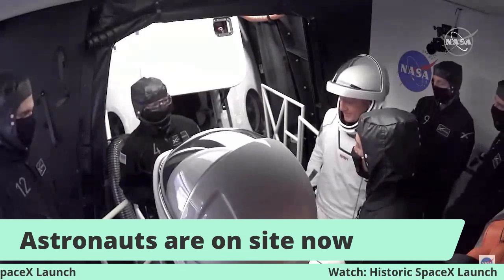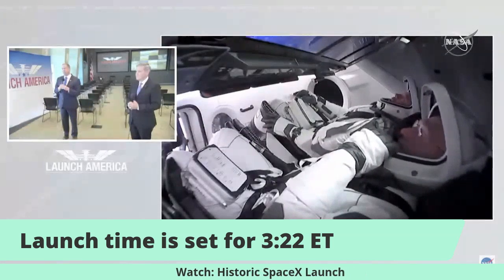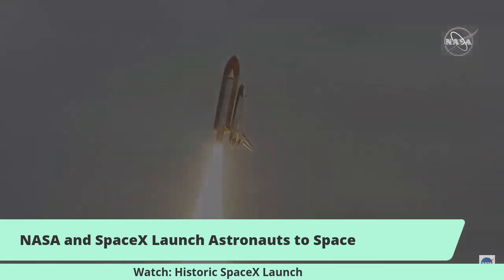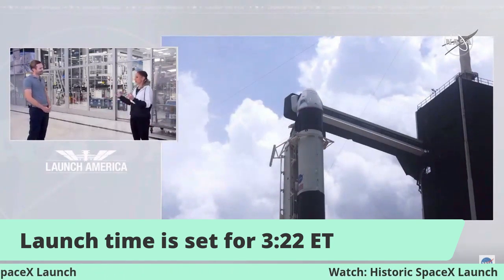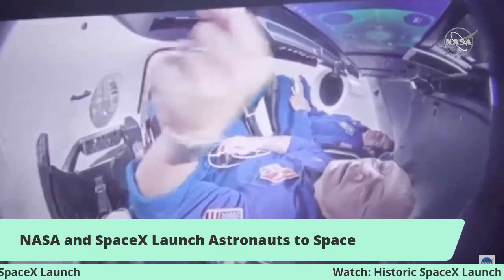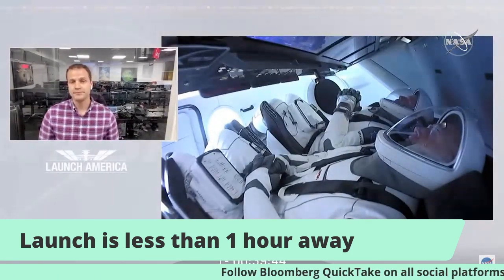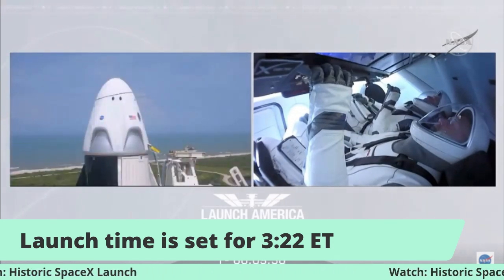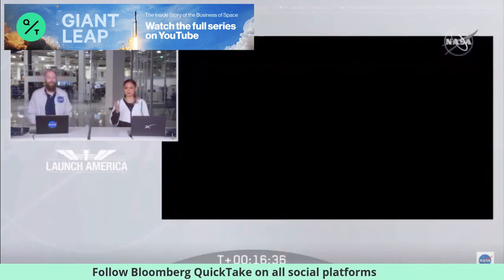SpaceX Astronaut Launch: Cape Canaveral, Florida | May 30th, 2020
Bloomberg is the First Word in business news, delivering breaking news & analysis, up-to-the-minute market data, features, profiles and more